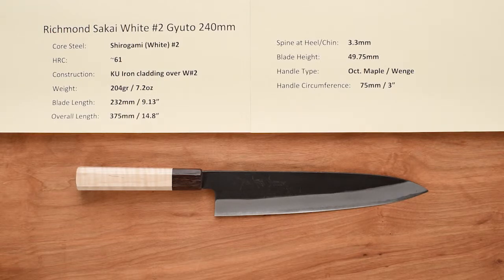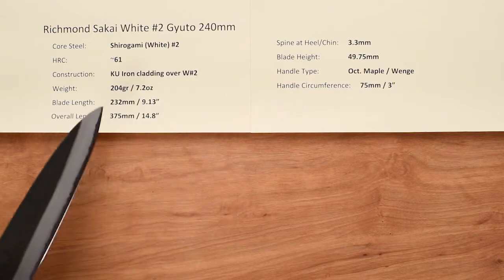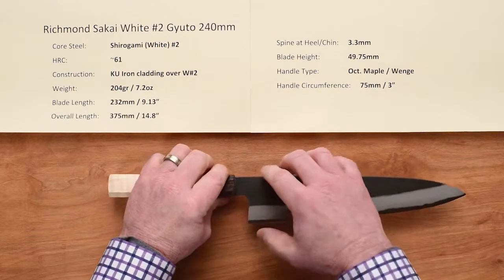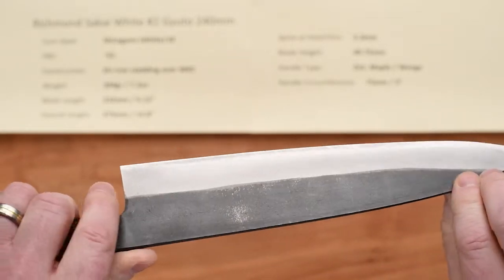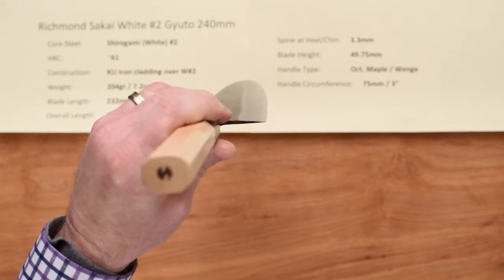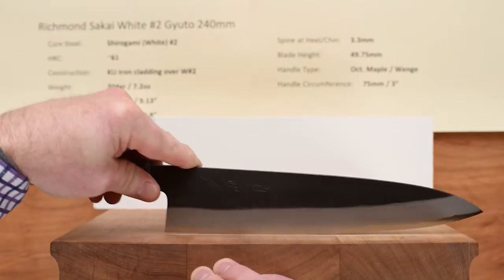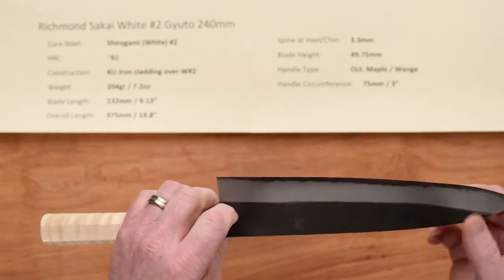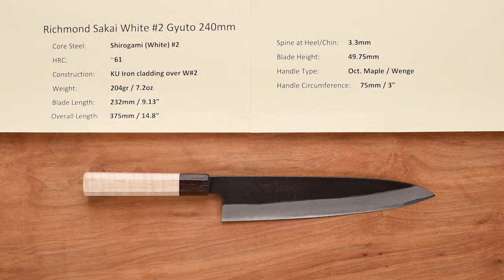Richmond Sakai W#2 Gyuto 240mm Quick Look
Here is a quick product demo of the Richmond Sakai W#2 Gyuto 240mm.